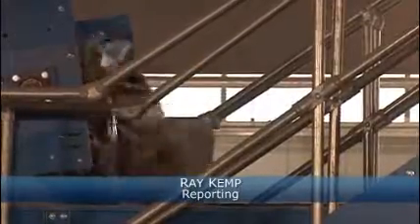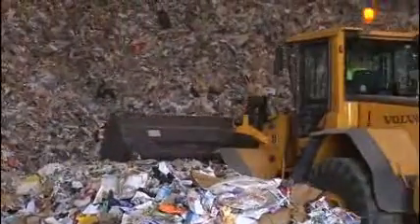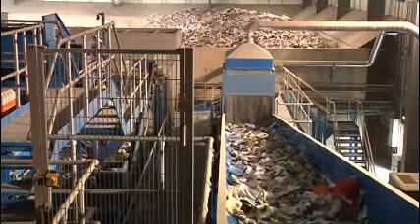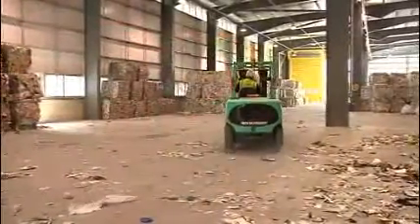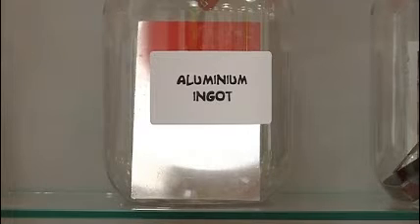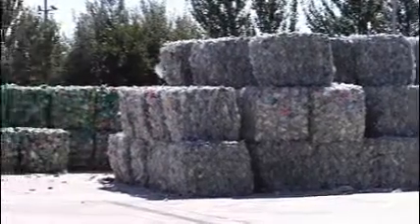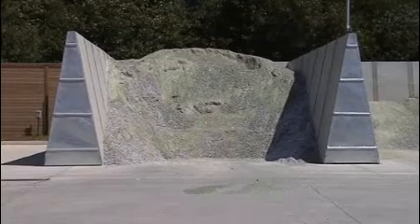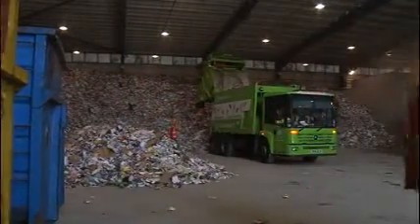Inside the West Sussex world of recycling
What happens when you throw stuff away? In West Sussex it sets advanced technology in motion at the Materials Recycling Facility on Ford Airfield near Arundel. Ray Kemp has been visiting one of the UKs most hi-tech plant to see how it works.